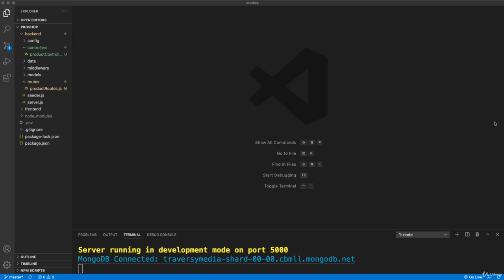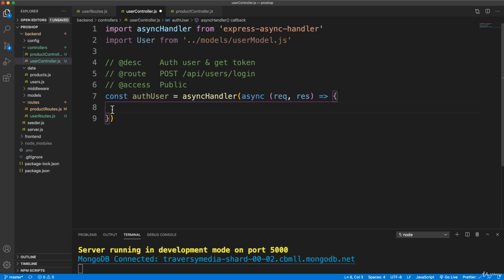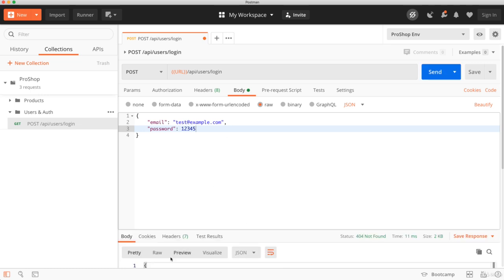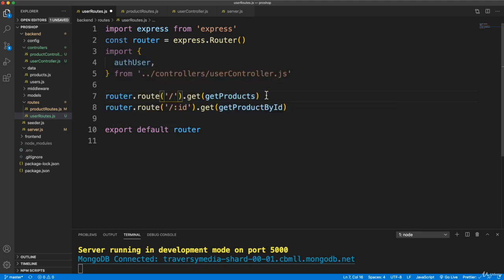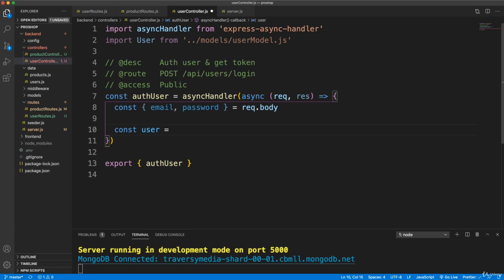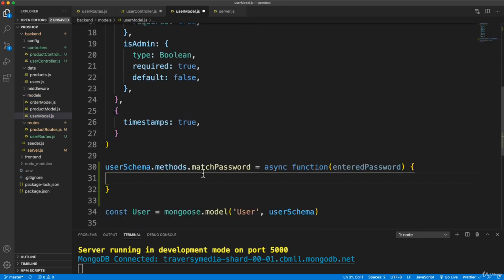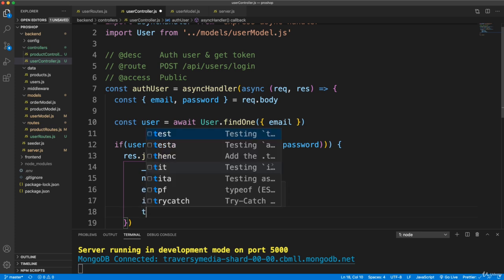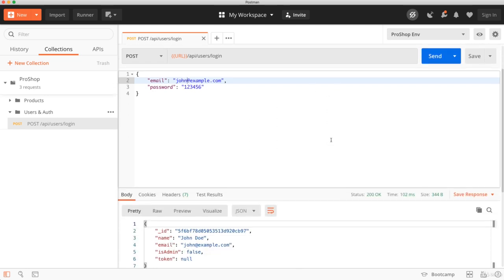Building a User Authentication Endpoint in Node.js: Complete Guide | ByteTrum Tutorial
Description (3000 characters):
"Learn how to create a robust user authentication endpoint in Node.js with this comprehensive tutorial from ByteTrum. User authentication is a critical aspect of web applications, ensuring secure access and data protection for users.

Key topics covered in this tutorial include:

    Setting up a Node.js environment for user authentication development
    Creating RESTful API endpoints for user registration, login, and logout
    Implementing user authentication with JSON Web Tokens (JWT)
    Handling user credentials securely with password hashing and salting
    Validating user input and handling authentication errors
    Integrating middleware for authentication checks on protected routes
    Testing the user authentication endpoint using tools like Postman or cURL
    Securing sensitive routes and implementing access control measures

By the end of this tutorial, you'll have a fully functional user authentication endpoint in Node.js, providing secure access and data protection for your web applications.